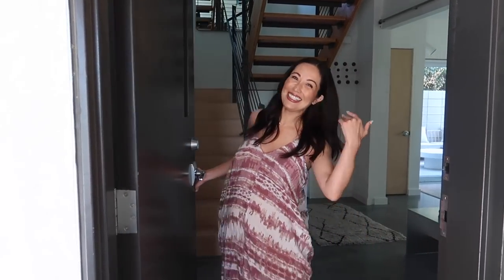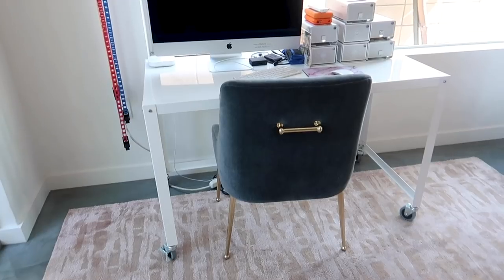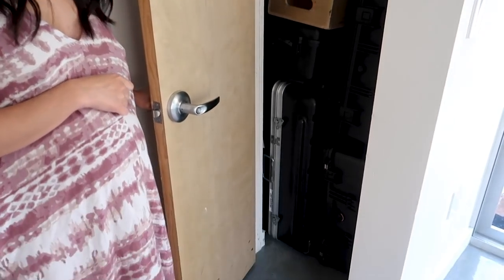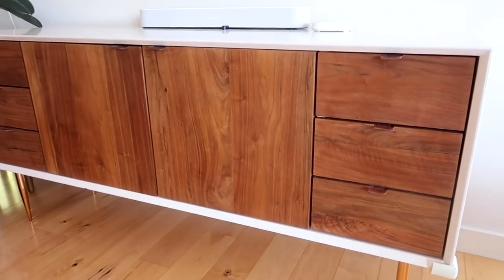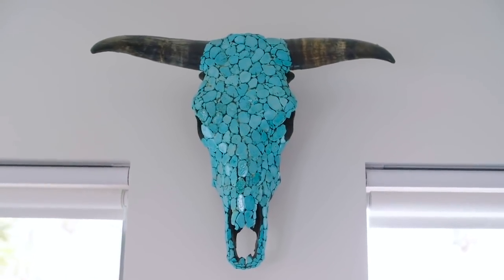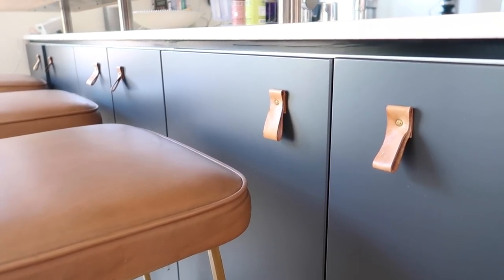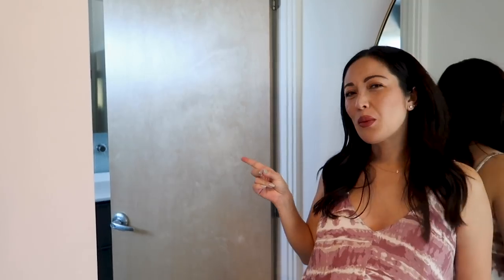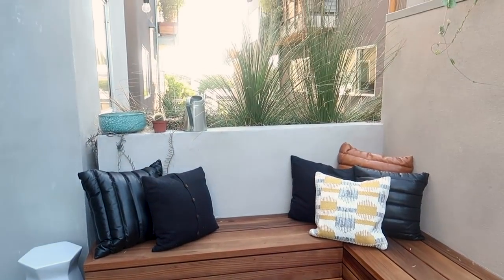My House Tour! | Susan Yara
This video has been highly requested for years! My husband and I just sold our house and moved on to the next, so I thought it was the perfect time to give you a house tour. And yes, we filmed this a few months ago when I was still pregnant with Ayla. The house was so clean for the open house! It was the perfect time to film and show you guys the space.

Drawer organizers

House pictures are by The Luxury Level.